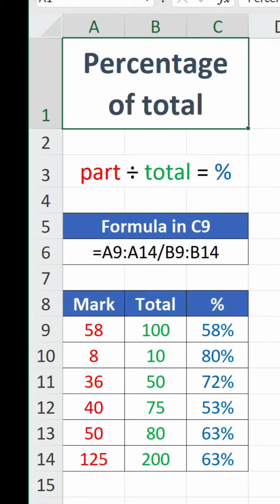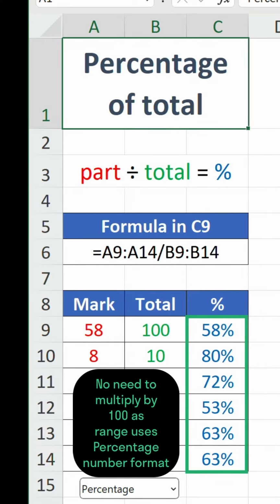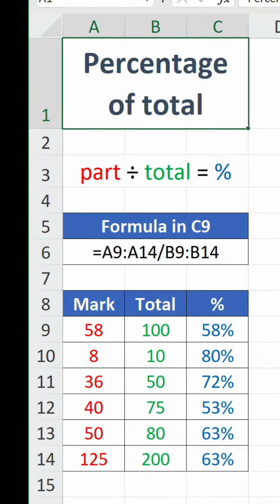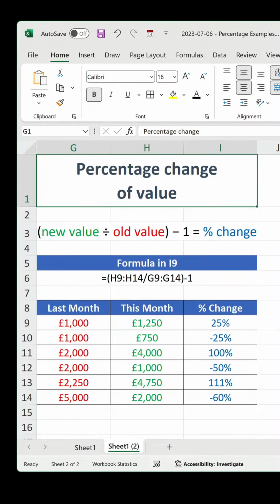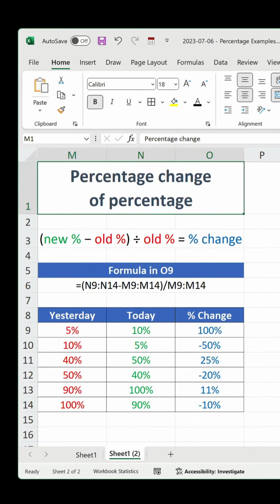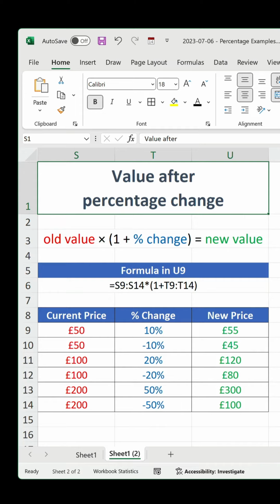4 ways to calculate percentages in Excel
Whether it's calculating interest rates, income tax, profit margins, or restaurant bills, you haven't got to look far for examples of where percentages are used.

Let's look at four methods of calculating percentages in Excel. It's worth noting that these examples all assume the use of the Percentage number format, removing the need to multiply by 100.

𝗣𝗲𝗿𝗰𝗲𝗻𝘁𝗮𝗴𝗲 𝗼𝗳 𝘁𝗼𝘁𝗮𝗹
𝚙𝚊𝚛𝚝 ÷ 𝚝𝚘𝚝𝚊𝚕 = %

E.g. 58 ÷ 100 = 58%
58 marks out of 100 is 58%

𝗣𝗲𝗿𝗰𝗲𝗻𝘁𝗮𝗴𝗲 𝗰𝗵𝗮𝗻𝗴𝗲 𝗼𝗳 𝘃𝗮𝗹𝘂𝗲
(𝚗𝚎𝚠 𝚟𝚊𝚕𝚞𝚎 ÷ 𝚘𝚕𝚍 𝚟𝚊𝚕𝚞𝚎) − 𝟷 = % 𝚌𝚑𝚊𝚗𝚐𝚎

E.g. (£1,125 ÷ £1,000) − 1 = 25%
£1,000 to £1,125 is a 25% increase

𝗣𝗲𝗿𝗰𝗲𝗻𝘁𝗮𝗴𝗲 𝗰𝗵𝗮𝗻𝗴𝗲 𝗼𝗳 𝗽𝗲𝗿𝗰𝗲𝗻𝘁𝗮𝗴𝗲
(𝚗𝚎𝚠 % – 𝚘𝚕𝚍 %) ÷ 𝚘𝚕𝚍 % = % 𝚌𝚑𝚊𝚗𝚐𝚎

E.g. (10% − 5%) ÷ 5% = 100%
5% to 10% is a 100% increase

𝗩𝗮𝗹𝘂𝗲 𝗮𝗳𝘁𝗲𝗿 𝗽𝗲𝗿𝗰𝗲𝗻𝘁𝗮𝗴𝗲 𝗰𝗵𝗮𝗻𝗴𝗲
𝚘𝚕𝚍 𝚟𝚊𝚕𝚞𝚎 × (𝟷 + % 𝚌𝚑𝚊𝚗𝚐𝚎) = 𝚗𝚎𝚠 𝚟𝚊𝚕𝚞𝚎

E.g. £50 × (1 + 10%) = £55
10% added to £50 is £55